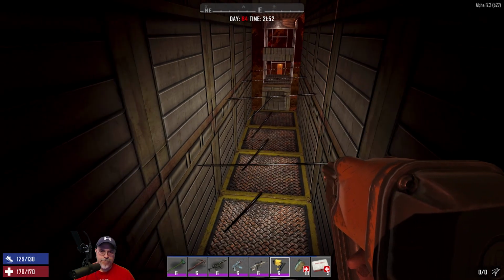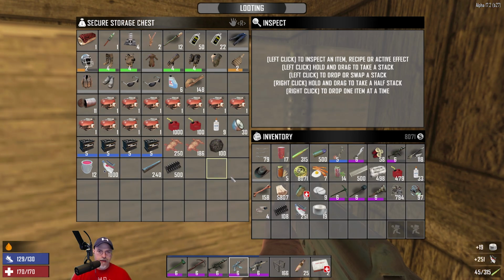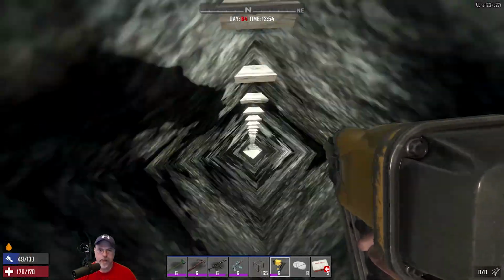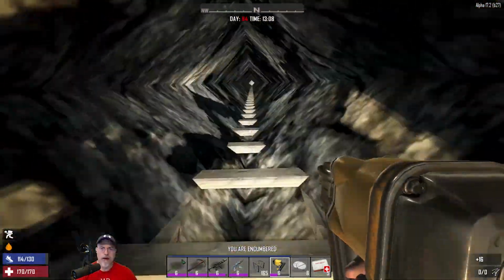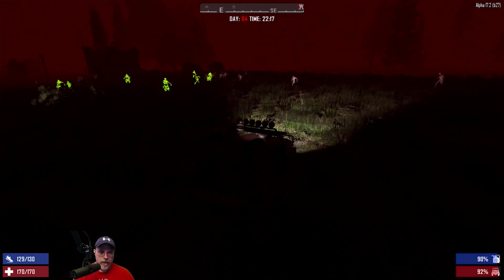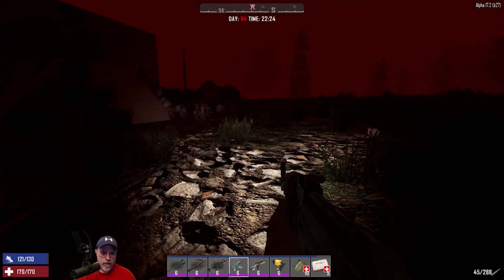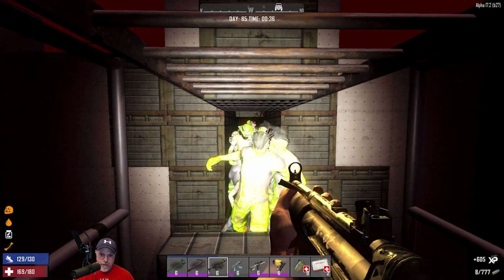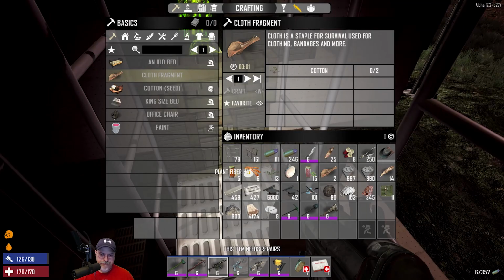7 Days to Die A17.2 Stable | Insane-Nightmare Speed-Always Run | E94 | Horde 84 - A Winning Fail!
Welcome to 7 Days to Die Alpha 17.2. My single player, hardcore, insane difficulty, zombies always run, let’s play series.

About the game:
7 Days to Die is an open-world game combining FPS, survival horror, crafting and building, tower defense and role-playing elements. I’ve been playing this game since the alpha 8 release and have well over 1000 hours logged in the game. It is one of my top three favorite games along with Ark and Skyrim.

Credits:
OldGuy and "Edgar" artwork by @PiixxArts